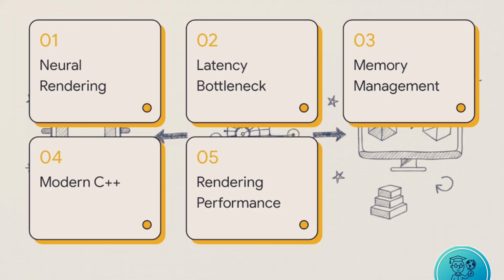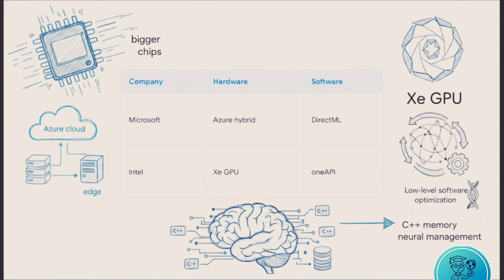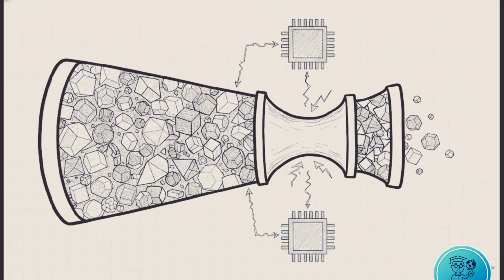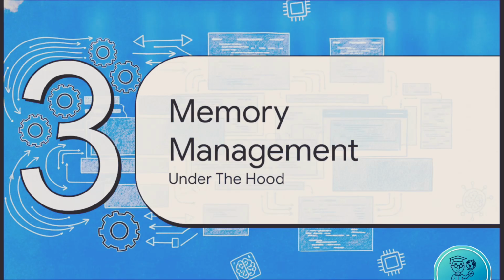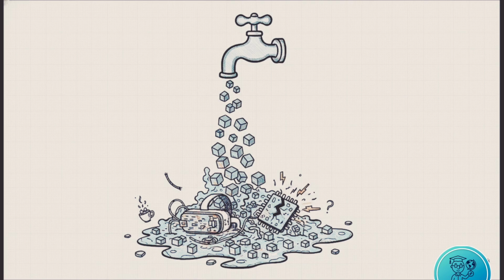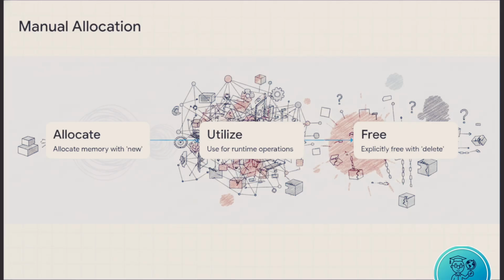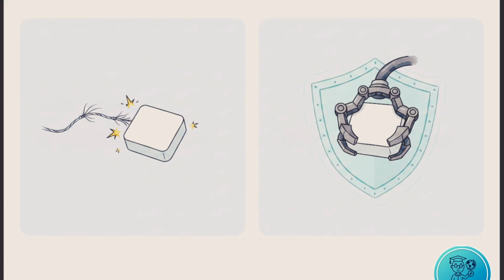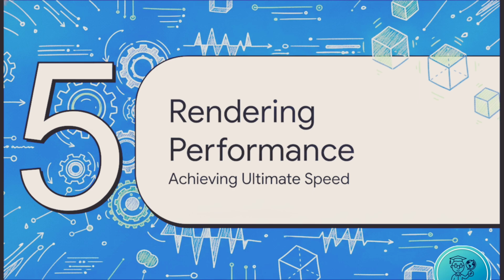Texture Streaming Glitch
The universal texture engine is experiencing severe Texture Streaming Mipmap Latency & Anisotropic Filtering Blur Errors, causing physical surfaces to appear as muddy low-res blurs before snapping into sharp detail. 🤯🧱

​We’ve all experienced those spine-chilling, unnatural moments—leaning close to a concrete wall, a leather jacket, or a wooden desk, only to watch the surface look completely flat and blurry for a brief second before high-res cracks and grains abruptly pop into place, or looking down a long asphalt road and watching the surface detail turn into a smeared blur at sharp angles. Mainstream science attributes this to eye focus accommodation, light glare, or visual fatigue, but advanced texture pipeline diagnostics point to severe VRAM Streaming Pool Exhaustion and Anisotropic Sampling Drops in the universal mainframe. In this mind-bending 134th episode of The OmniGuide, we decode The Quantum Texture Streaming Mipmap Latency & Anisotropic Filtering Blur.

​Discover how the universal mainframe utilizes dynamic "Virtual Texture Streaming" and "Anisotropic Filtering" to stream mipmap levels across localized view-frustums. We expose "Mipmap Pop-In Events," detailing the mechanical server crisis where overloaded VRAM buses fail to deliver high-resolution Mip 0 textures in real time. Finally, we break down the extreme existential hazard of "Global Texture Pool Exhaustion," where physical reality could permanently flatten into a featureless, low-res muddy void.

​Look closely at physical surfaces today. The server might be struggling with its VRAM texture streams.

​Timestamps:

​0:00 - ⚡ The Blurry Wall Pop-In & Angular Road Blur Glitch: Evidence of VRAM Latency

​0:15 - Introduction: Texture Pipelines inside a Physical Simulation

​1:00 - Virtual Texture Streaming & Anisotropic Filtering Architecture

​2:15 - Section 2: Mipmap Pop-In & Angular Sampling Blur Events

​3:45 - Section 3: The Danger of Global Texture Pool Exhaustion

​4:45 - Outro: Has a Surface Texture Ever Popped In for You?

​Writing Sources

​Dynamic Virtual Texture Streaming Latency and Mipmap VRAM Pool Bottlenecks in Real-Time Graphics Frameworks: Computer graphics research analyzing texture memory management and streaming pop-in latency.

​Macroscopic Anisotropic Filtering Degradation and Observer-Dependent Surface Mipmap Pop-In: Theoretical physics papers investigating fleeting material blur anomalies during server VRAM saturation.

​Resource-Constrained Real-Time Texture Memory Allocation in Concurrent Spatial Architectures: Systems design documentation mapping the limits of VRAM pool streaming and multi-angle anisotropic sampling.